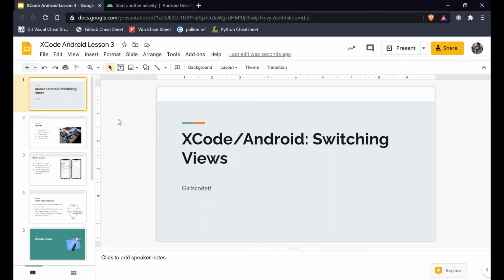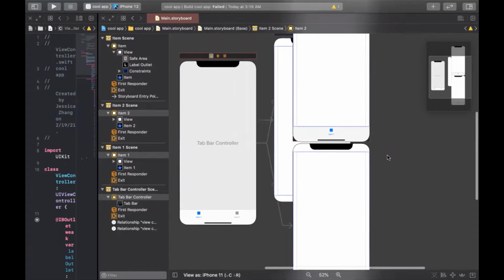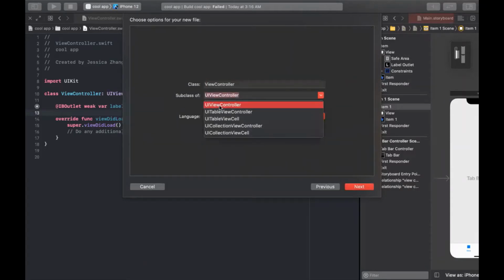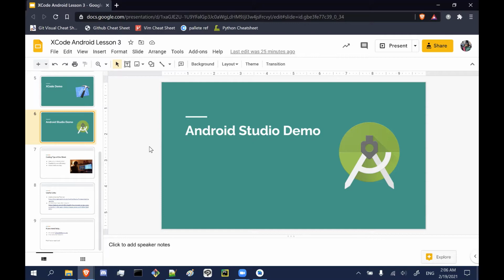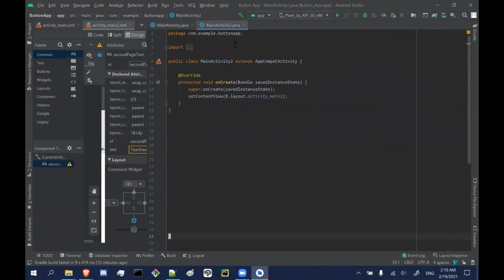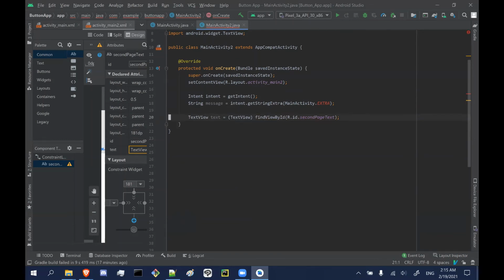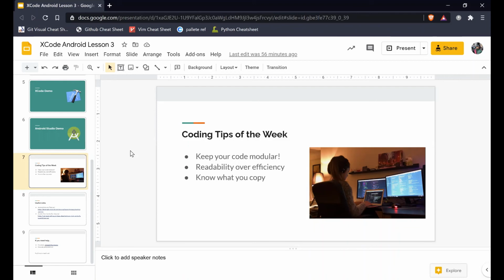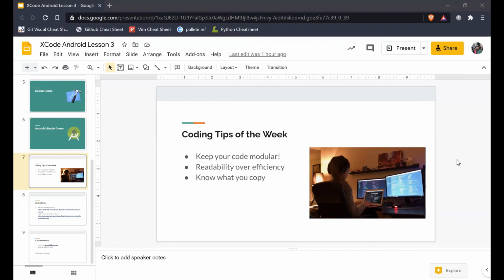Technovation Session 3: Switching Views in XCode/Android Studio